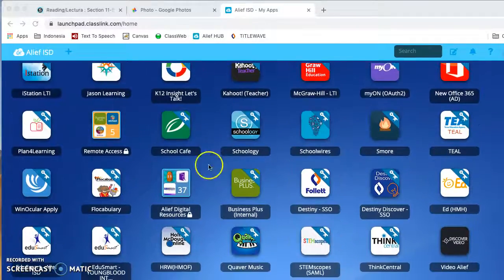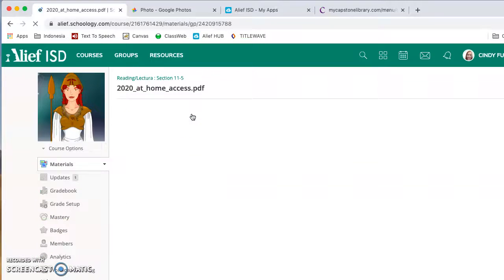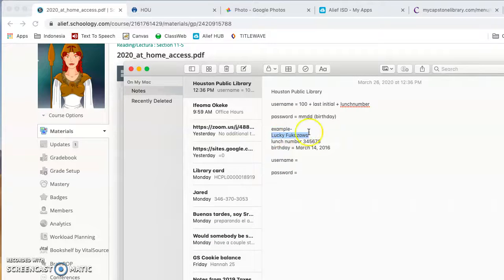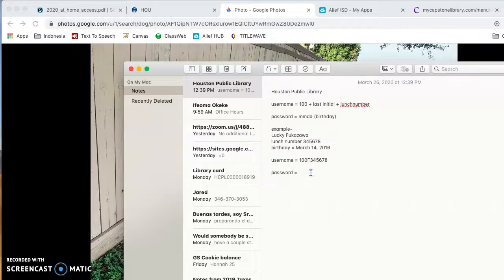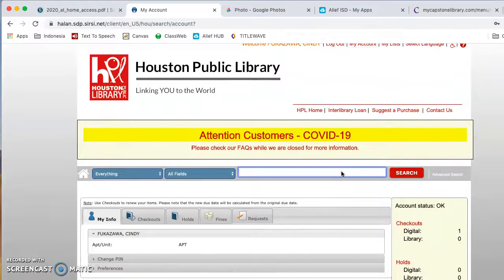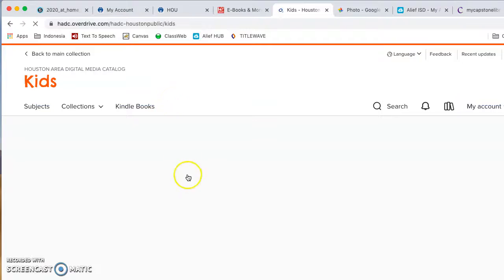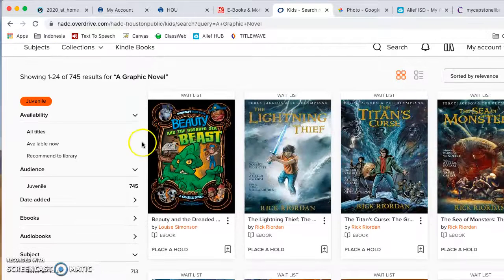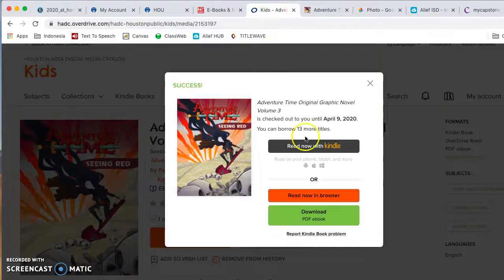Borrowing an eBook from HPL